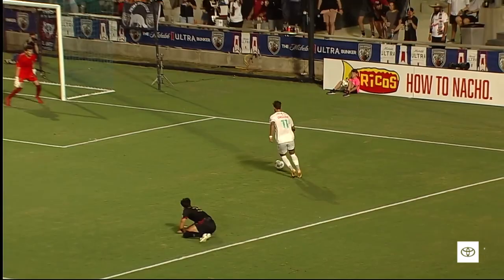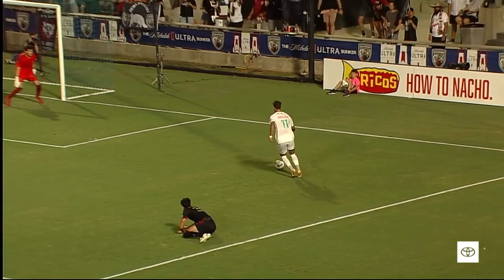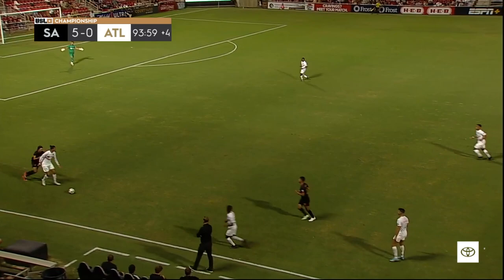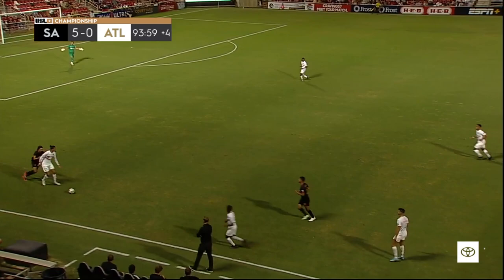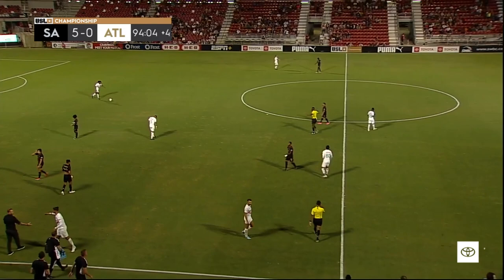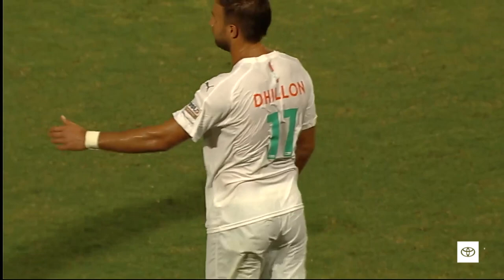San Antonio FC vs. Atlanta United 2 - Game Highlights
Watch the Game Highlights from San Antonio FC vs. Atlanta United 2, 07/16/2022
Match Highlights presented by @Toyota!